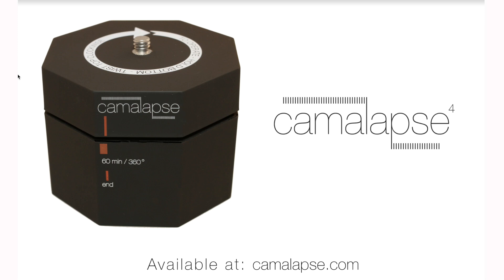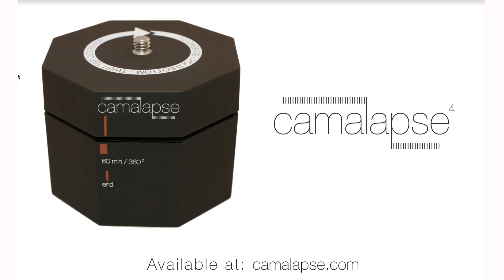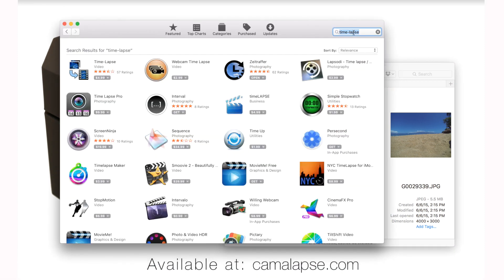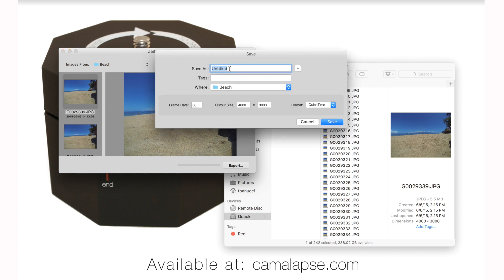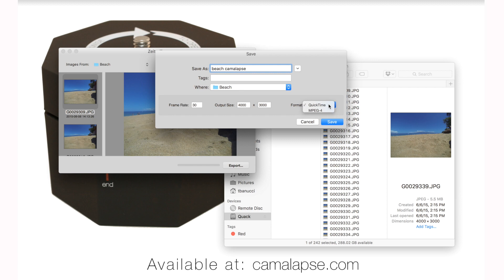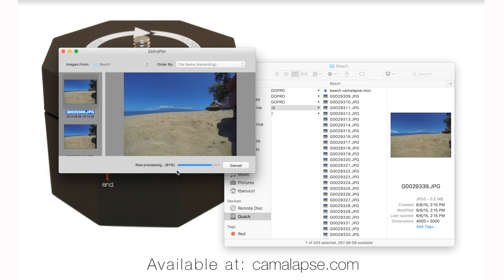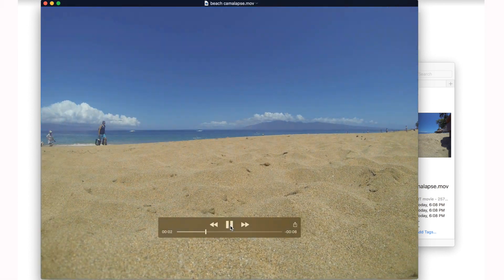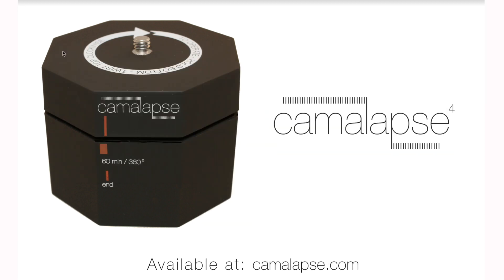Compiling Timelapse Photos on Mac OS X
This quick tip video shows you how to combine all of your time-lapse photos together to make one video clip.  It's very simple and only takes a minute.  Make even better timelapses with the camalapse, available